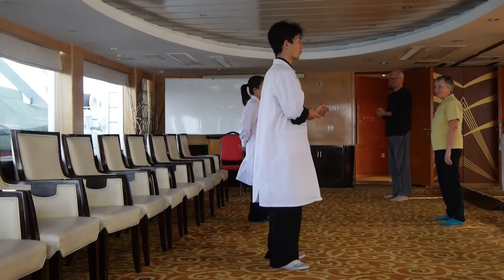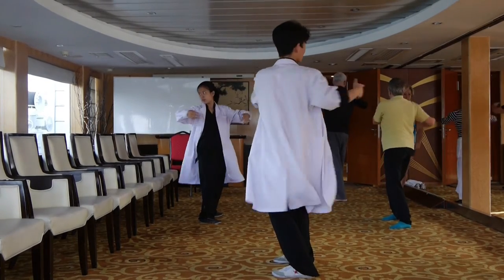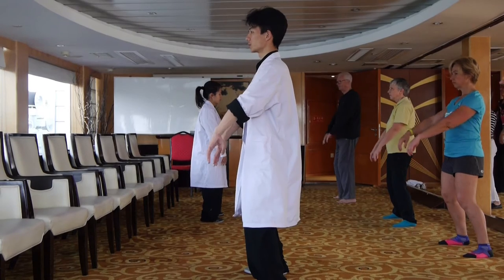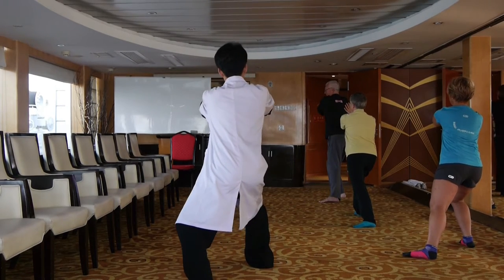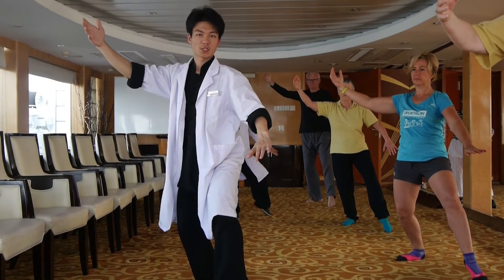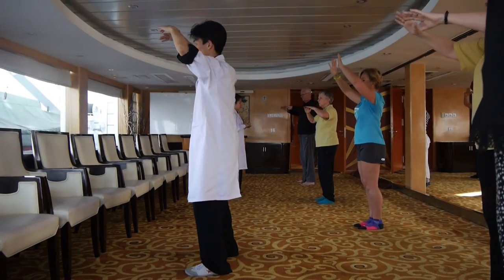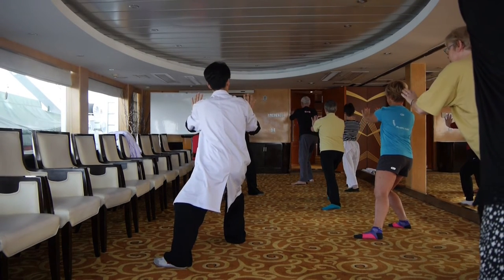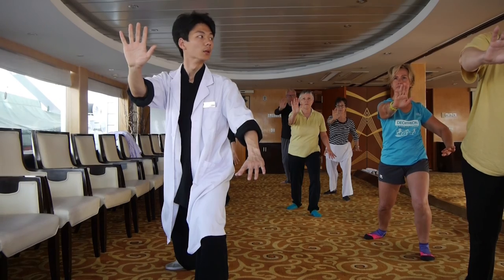Tai Chi Warming Up and beginning of form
As experienced on the ship MS Yangzi Explorer. With thanks to Shawn Hu Yao Zhong for his kind permission.